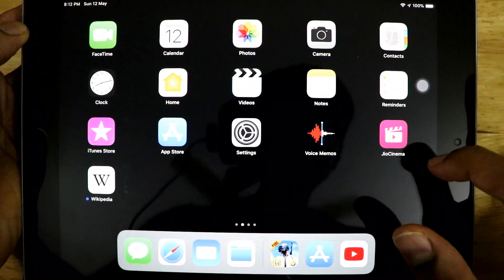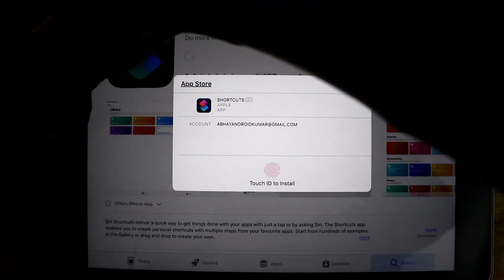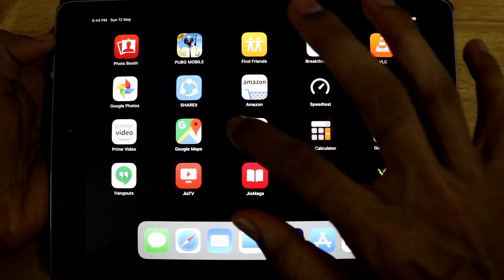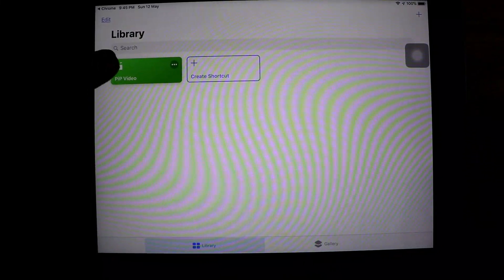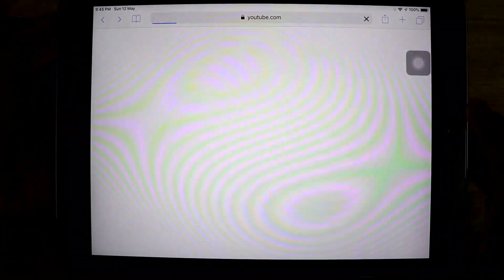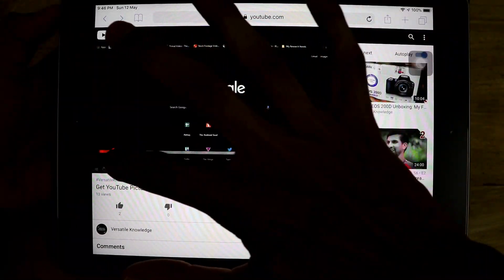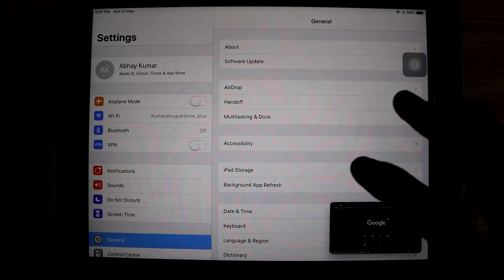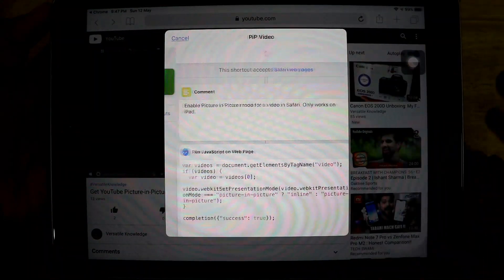Watch YouTube Videos in PiP Mode on iPad 🔥🔥👌👌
In this Video, I have talked about a method by which you can get Pip Mode on YouTube app on your iPad running on iOS 11 and above.

What will you get from this video? -
how to get pip mode on iPad
get pip mode youtube iPad
youtube iPad pip mode

1. MY CAMERA

2. MY PHONE

3. MY TRIPODS

4. MY LAPTOP

5. MY CHAIR

6. LAPTOP COOLING PAD, KEYBOARD

7. MY SPEAKERS

8.